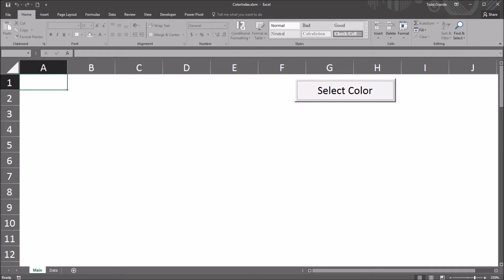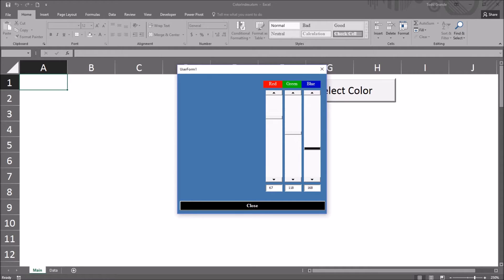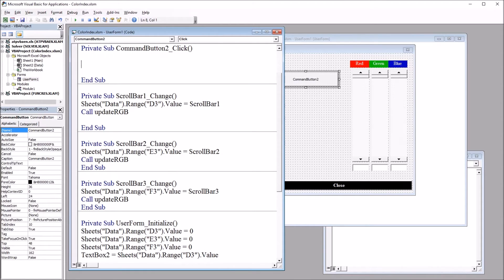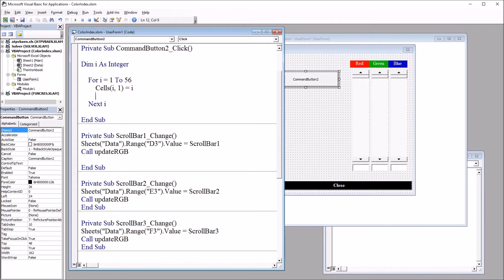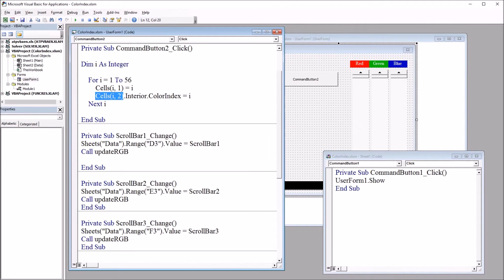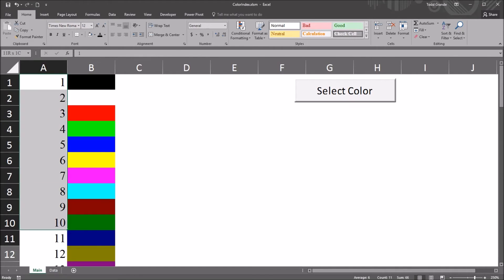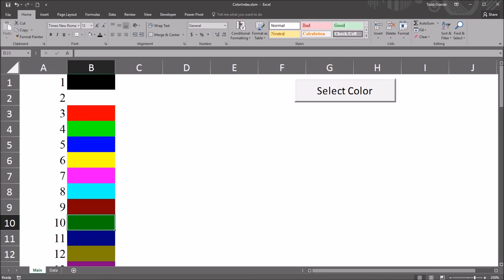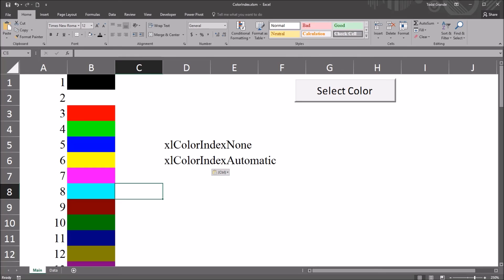Setting and Identifying Cell Color with ColorIndex Property in Excel VBA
This video demonstrates how to set and identify cell color with the ColorIndex property in Excel VBA. The ColorIndex property can be used to specify 56 different colors in Excel.